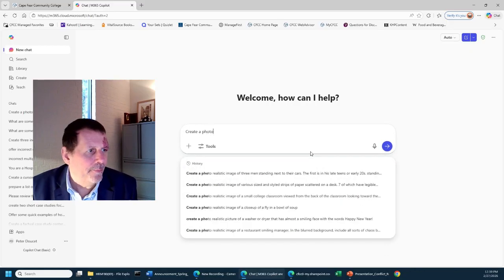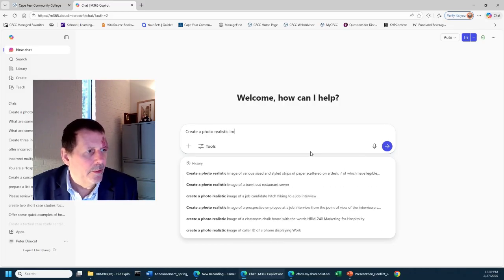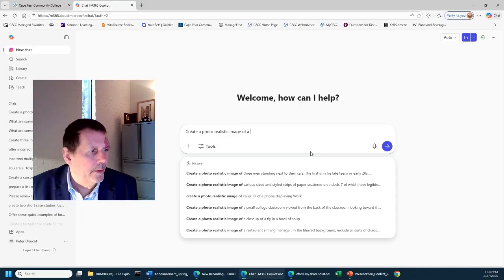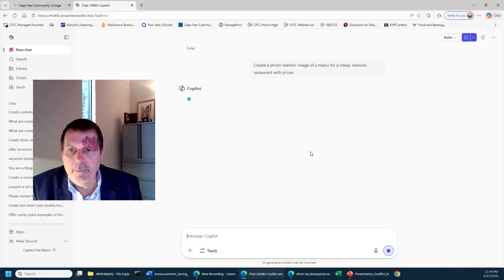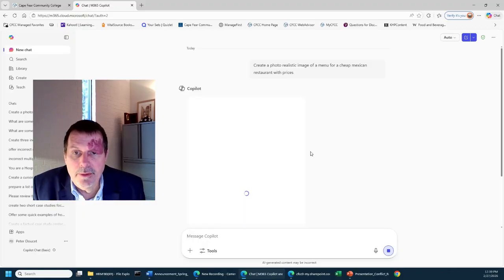Spring Break Announcement.